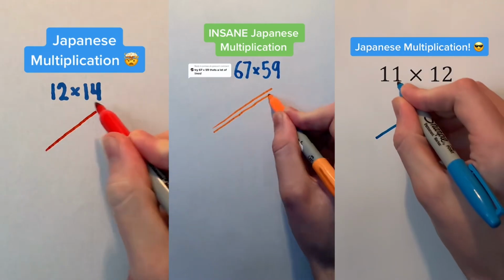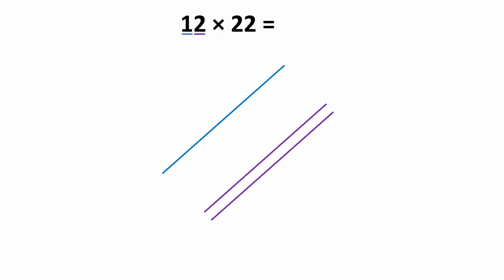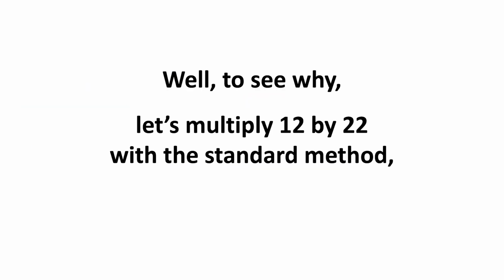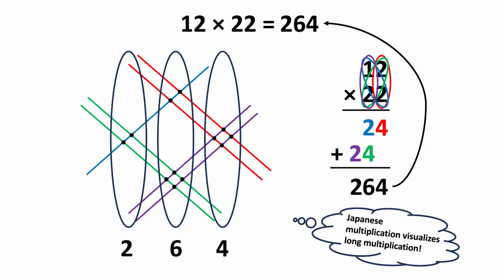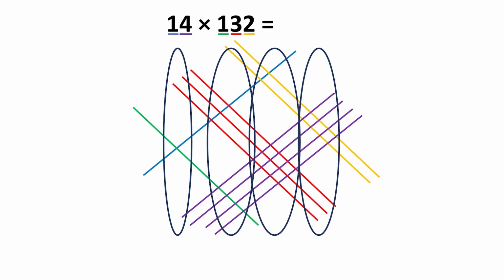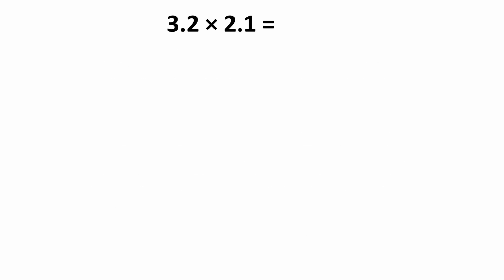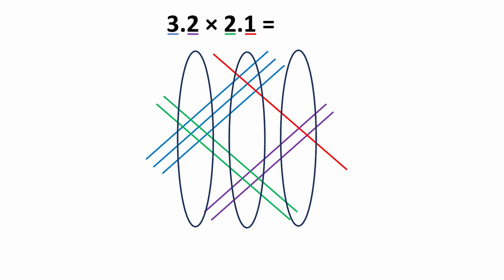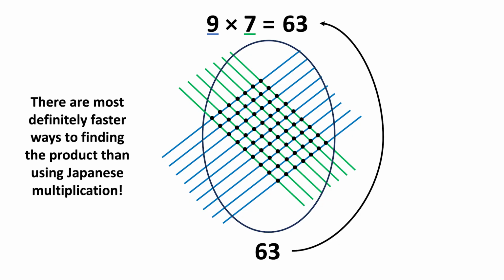Why Japanese Multiplication Works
Japanese multiplication has gone viral all over the internet, but how does it work? I'll go over everything you need to know about Japanese multiplication in this video!

Timestamps:
00:00 Introduction
00:22 Review
01:39 Why Japanese Multiplication Works
02:39 Japanese Multiplication With Whole Numbers That Have More Than Two Digits and Less Than Two Digits
04:06 Japanese Multiplication With Decimals
05:25 Is There Anything Bad About Japanese Multiplication?
06:06 Ending